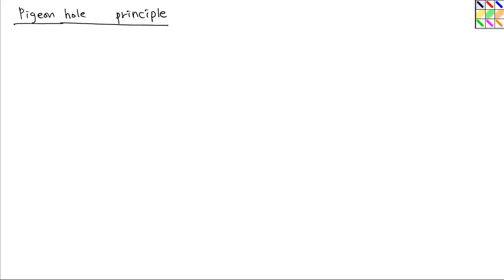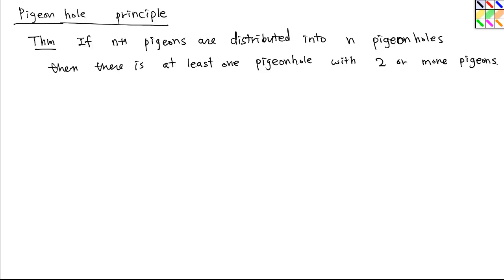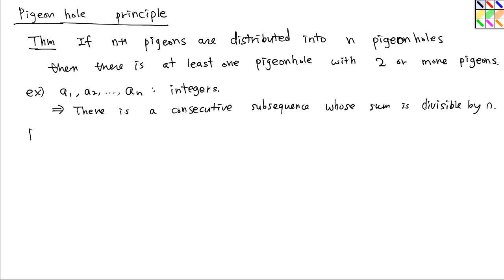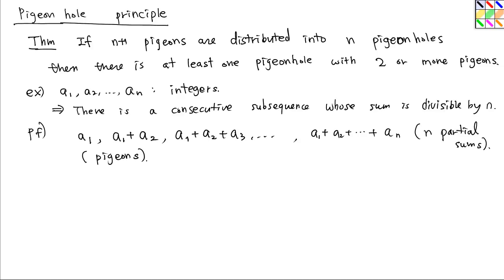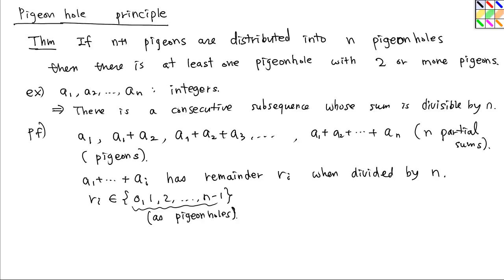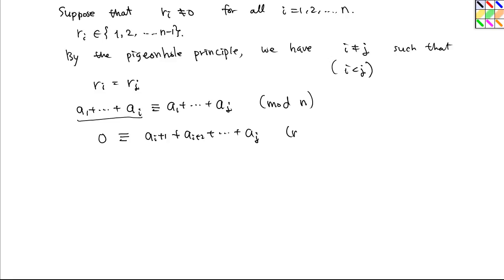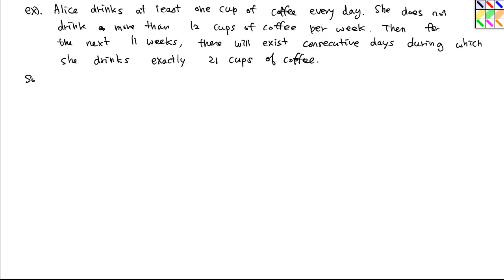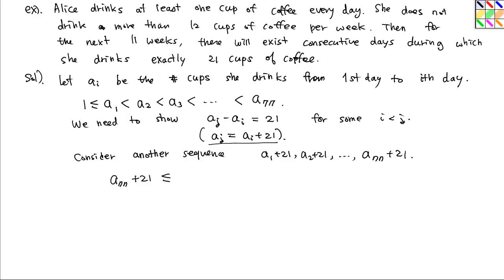[Introduction to Combinatorics] Lecture 1. Pigeonhole principle